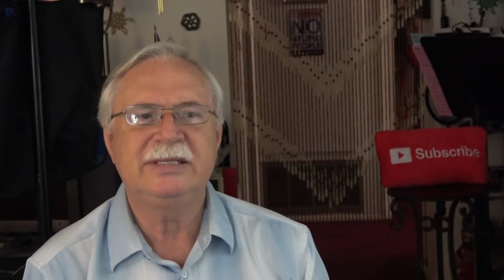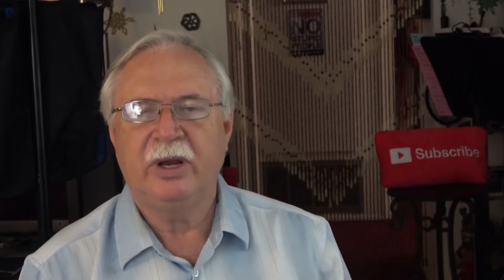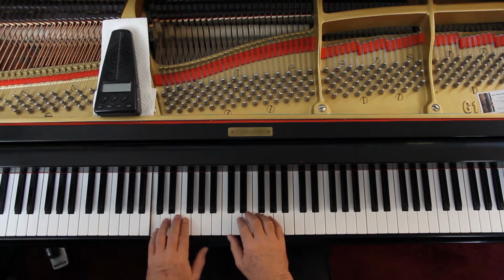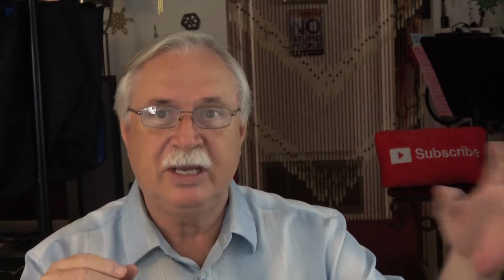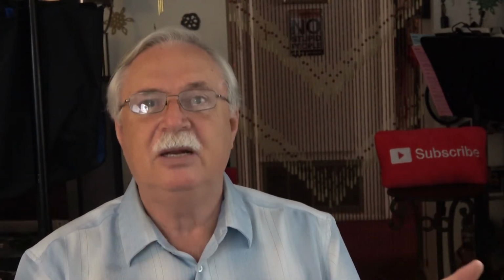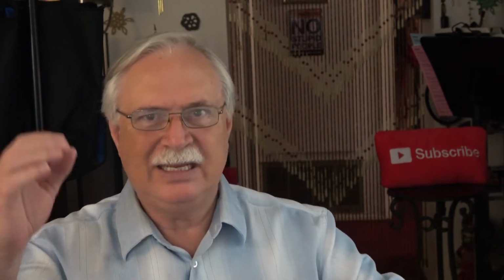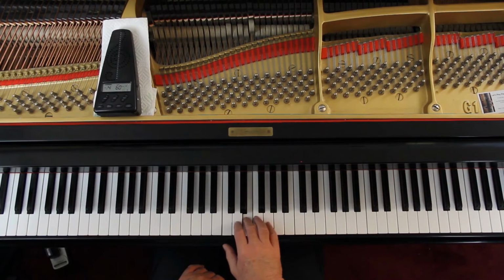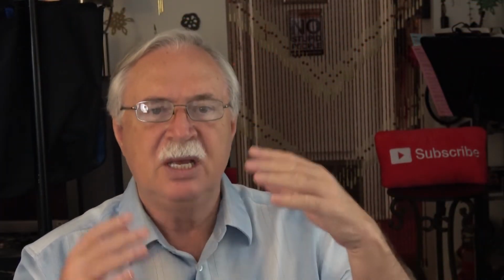Alfred's All-In-One Sacred Course Book 2, Page 31, When the Saints Go Marching In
An in-depth piano lesson on how to play When the Saints Go Marching In in Alfred's All-In-One Sacred Course Book 2, Page 31.

Things to Remember - 0:00
Play with Me - 3:00

Metronome = 60